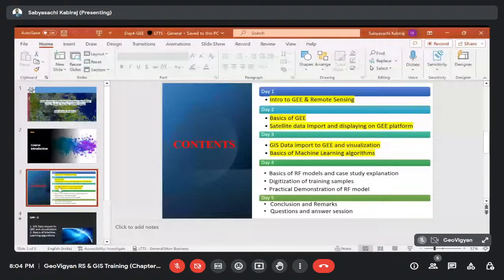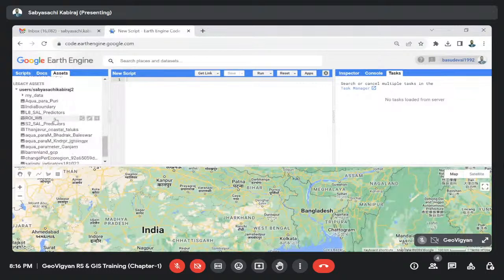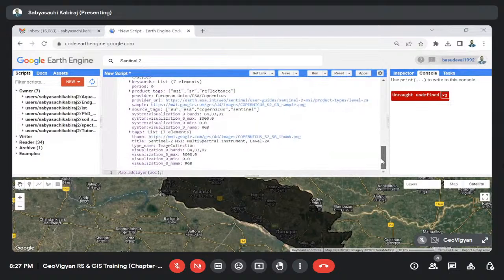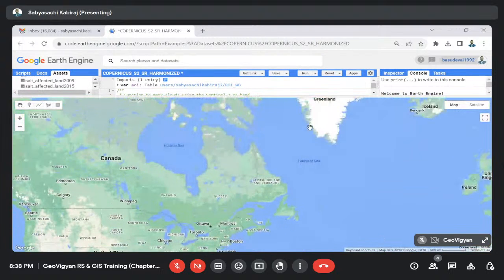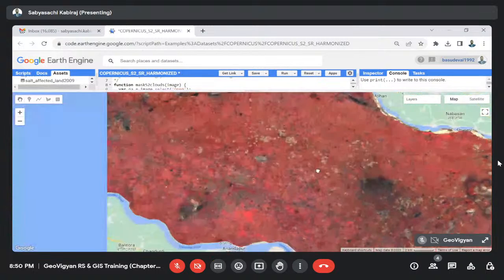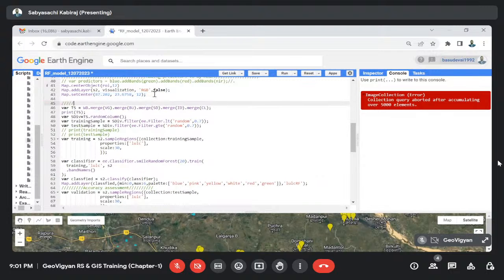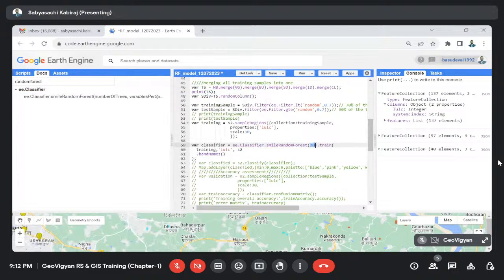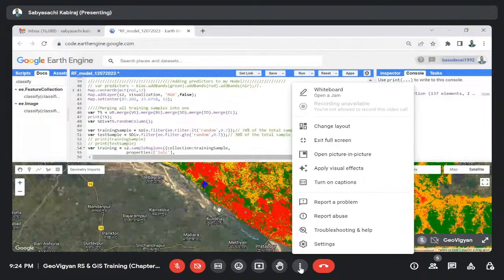Remote Sensing & GIS Training (Ch-1) | Day-4 | October 2023 | GeoVigyan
Remote Sensing & GIS Training (Chapter-1) October 2023 organizing by GeoVigyan.

Chapter - 1st:
           Topic: "Applications of Machine Learning Algorithms using Remote Sensing Satellite Images"
           Instructor: Mr. Sabyasachi Kabiraj (Research Scholar, Anna University, India)
           Date: 09 - 15 October 2023 (Updated)
           Time: 8:00 - 10:00 p.m (IST) (GMT +5:30) (Updated)

About Instructor:
- Working as a SRF in ICAR-Central Institute of Brackishwater Aquaculture Since 2017.
- Published multiple International Research Articles in Elsevier, Springer, Taylor & Francis and Wiley.
- Attended multiple International Conferences.
- Worked as a Project Assistant in IGCAR, Kalpakkam.

Important Dates (Updated):
Training Duration: 09 - 15 October 2023 (Updated)
Training Classes: 09 - 13 October 2023 (Updated)
Training Time: 8 pm - 10 pm (IST) (GTM +5:30)
Training Platform: YouTube Live
Test/Exam Date: 15 October 2023 (Updated)
Test/Exam Time: 8 pm - 8:30 pm
Mode of Training: English

All the registered participants will get the participation certificate within 15 days after the completion of this training session.

With Regards
Team GeoVigyan